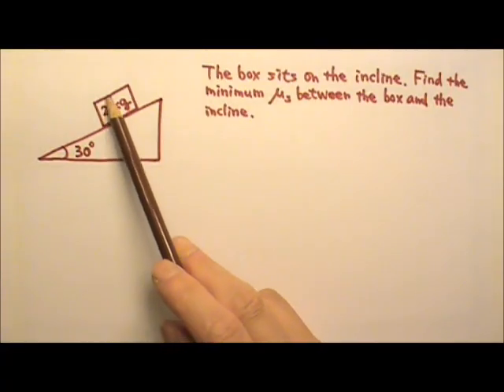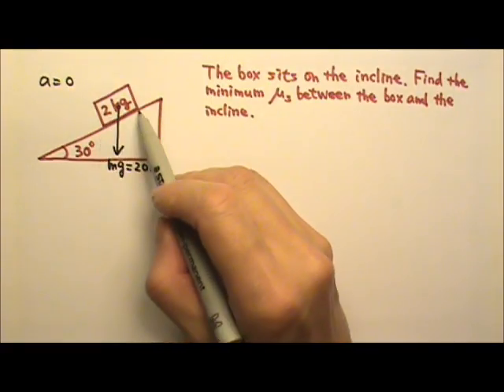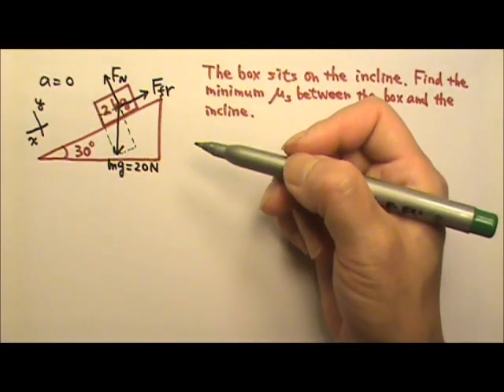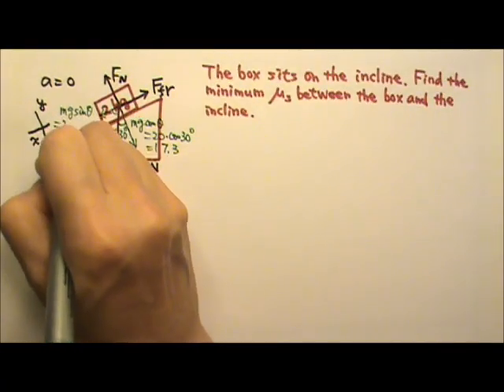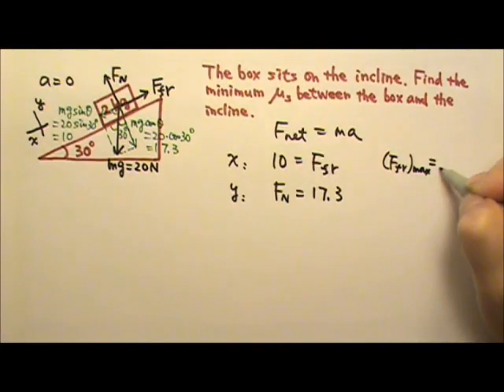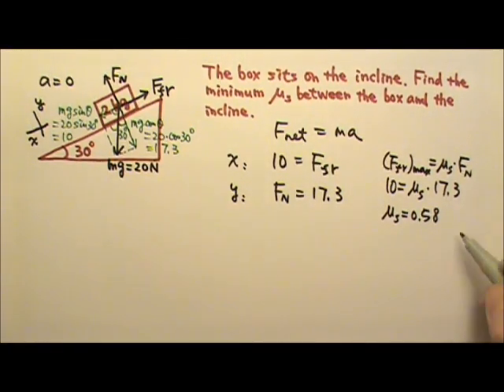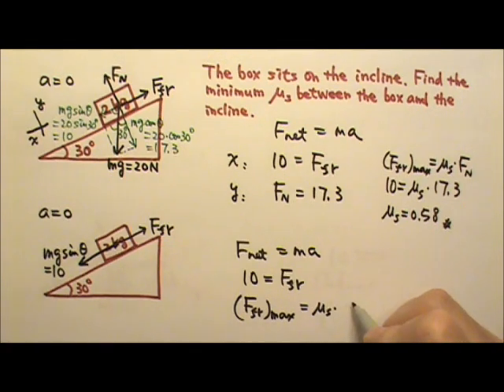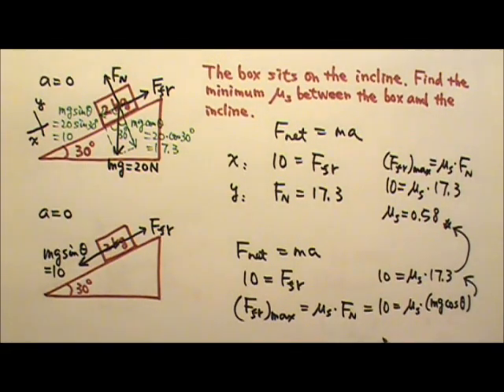AP Physics 1: Forces 16: Incline Problem Box Sitting on Incline